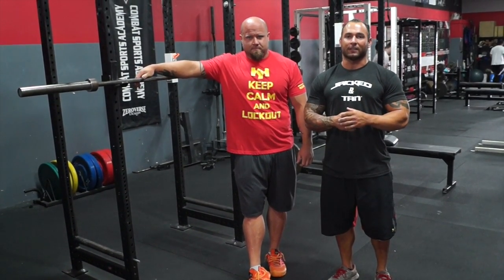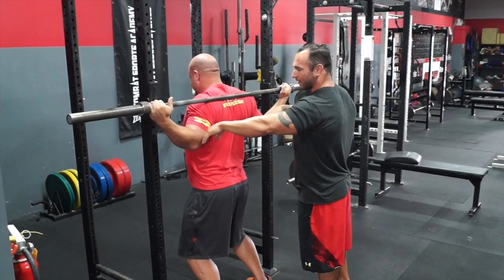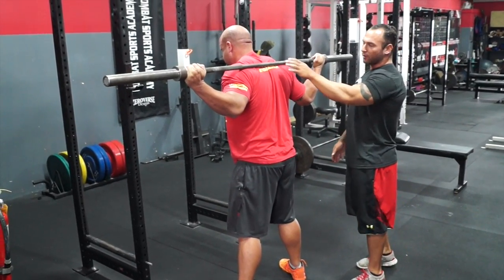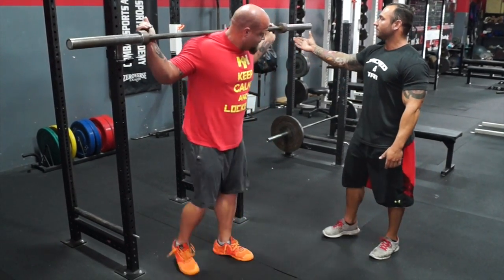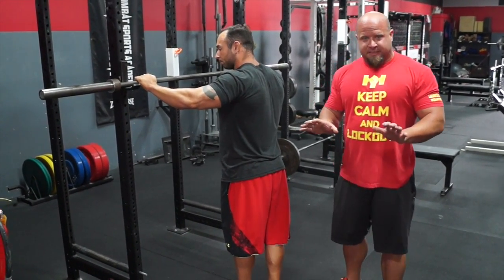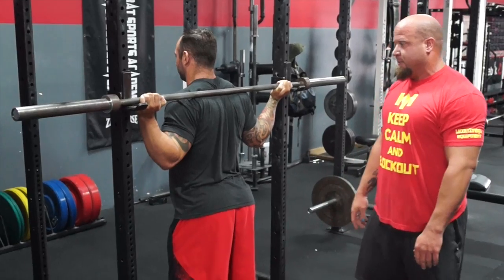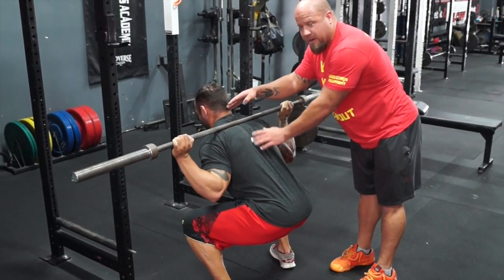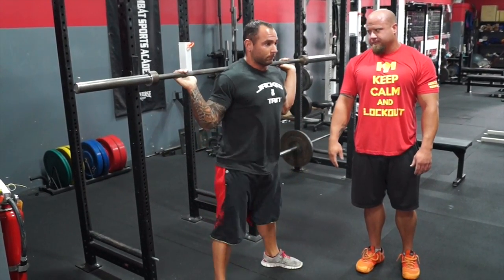Low Bar Squatting Technique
I get a lot of questions on proper set up for low bar squatting, so we had to make you a video for big guys with poor flexibility and smaller guys who can actually move a bit. Keep in mind everybody will have a different looking squat based on anatomical features these are just a few things to help you get in a better position and better bar placement.